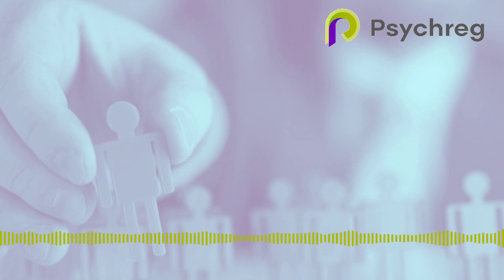Audio Read: The Psychology of Achievement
Everyone seeks or has sought to achieve something. Yet, few of us are aware of, or have been taught about, the full psychology of achievement.

Professor Nigel MacLennan runs the performance coaching practice PsyPerform.

Please note that we update some of our articles. As a result, the audio read and the published article may not match.